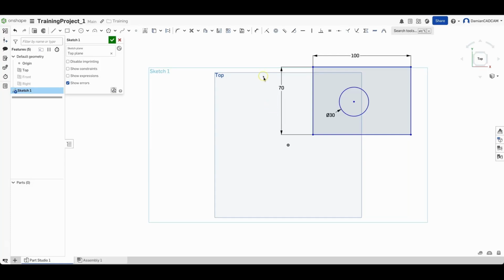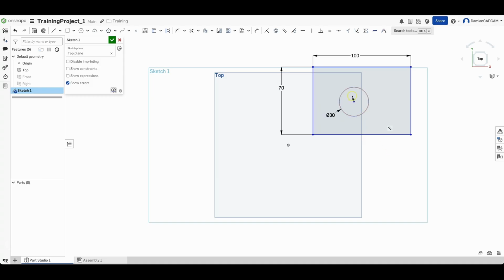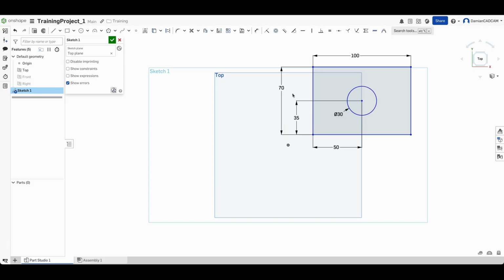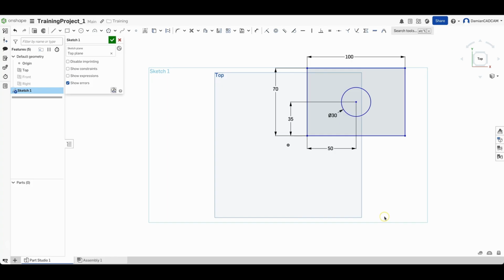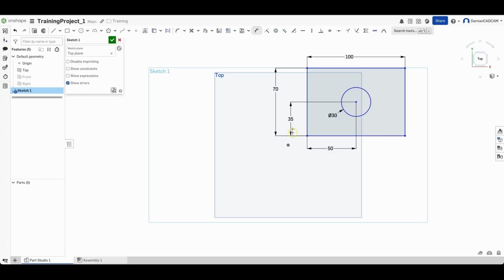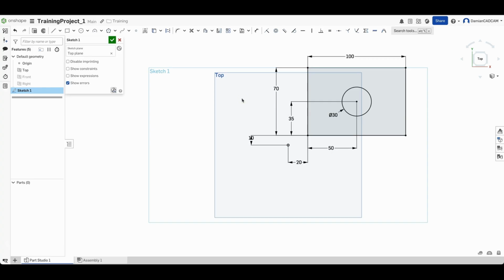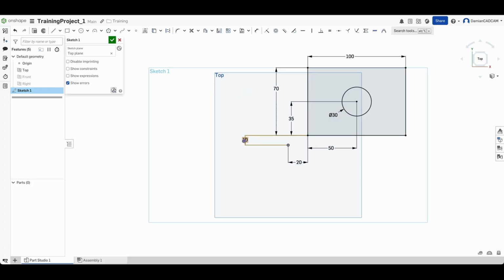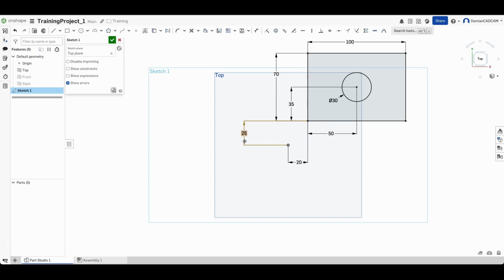Onshape: Fully Define Your Sketch (Blue to Black)!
A professional CAD model must be stable and predictable. In this tutorial, I show you the final steps to make your Onshape sketch fully defined. You will learn how to use the Dimension tool not just for size, but for positioning your geometry relative to the Origin Point.

We will cover how to center a circle within a rectangle using spacing dimensions and how to lock your entire design in 3D space. By the end of this video, your sketch will turn from blue to black, indicating that all degrees of freedom have been removed and your design is ready for 3D operations. I also demonstrate how to quickly edit dimensions if you need to make changes.